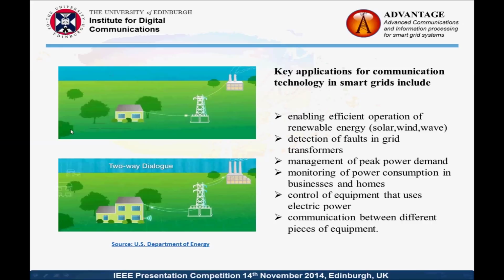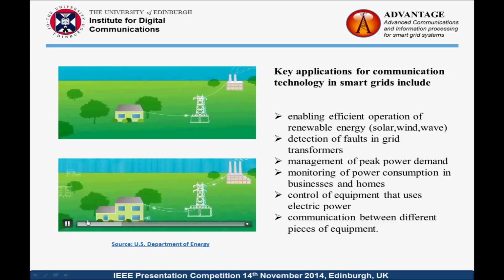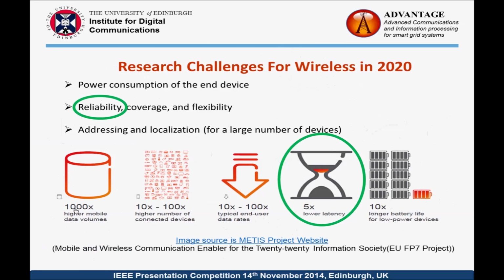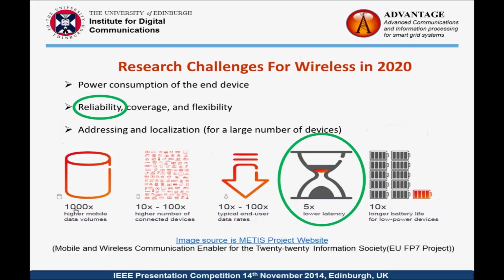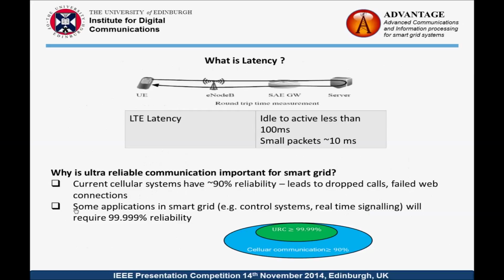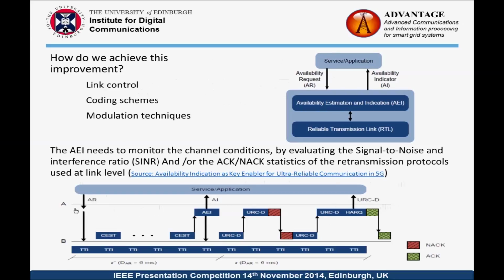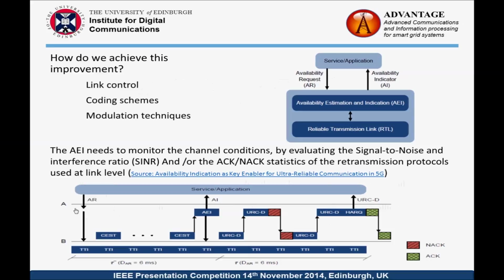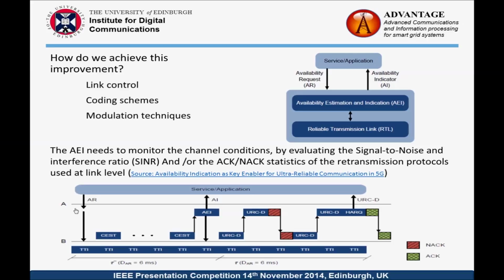IEEE PhD Competition - Mehdi Zeinali, "Ultra Reliable Communications for Smart Grid"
Mehdi Zeinall speaks about Ultra Reliable Communications for Smart Grid. This talk was given at an IEEE  UK and Republic of Ireland (UK&RI) Power and Energy Society Student Presentation Competition event held in the School of Engineering at the University of Edinburgh. It hosted by the Institute for Energy Systems Seminar Series on the 14th of November 2014.